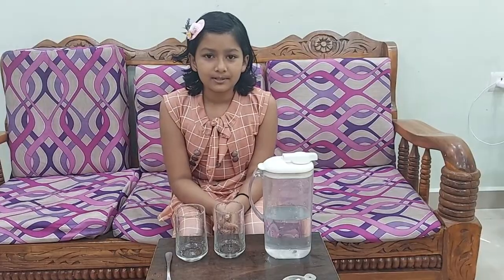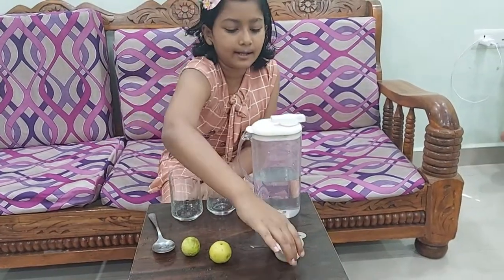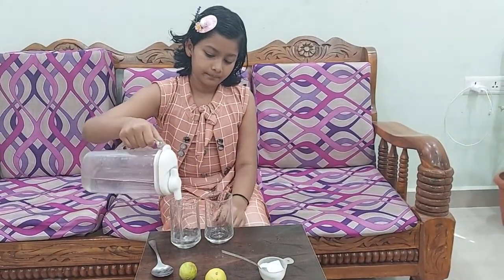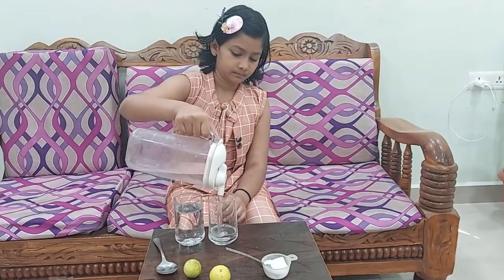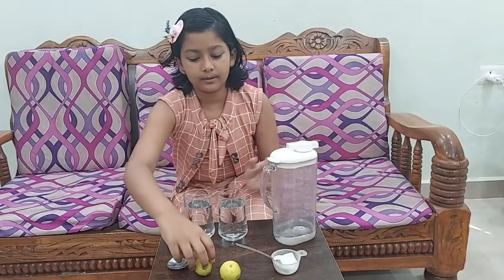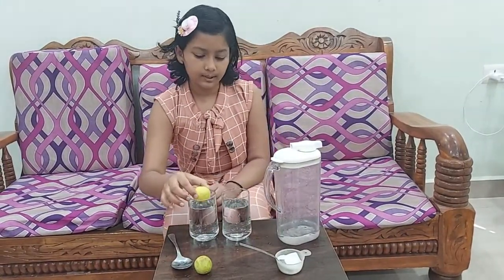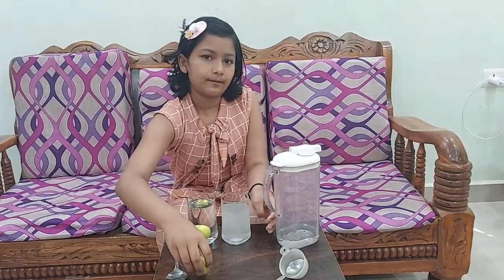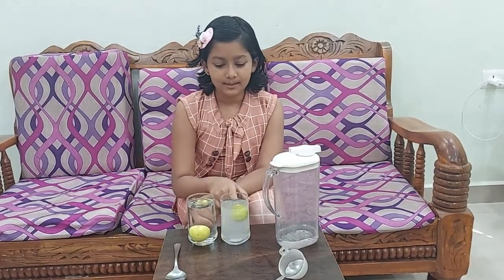Salt , Water, and Lemon - Simple science experiment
Simple Science Experiment using 3 things:
salt , water, and lemon